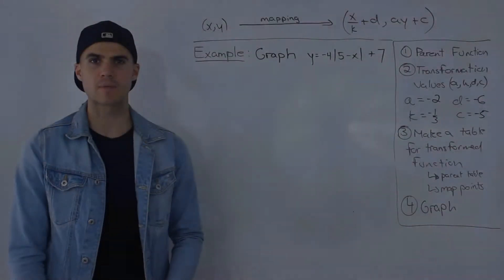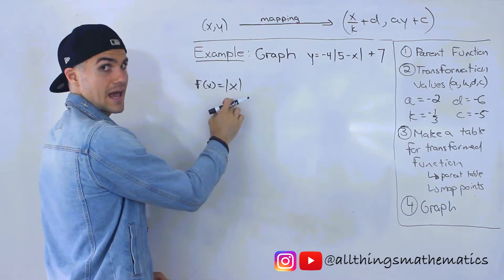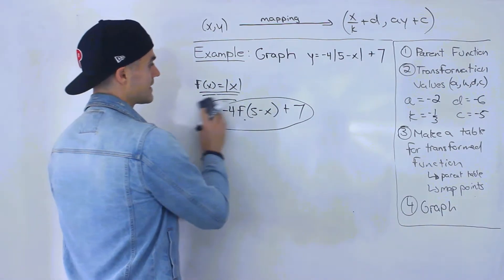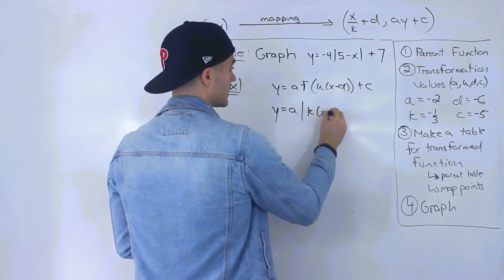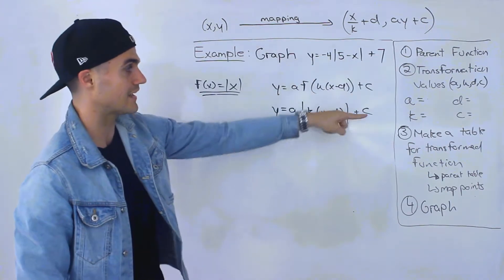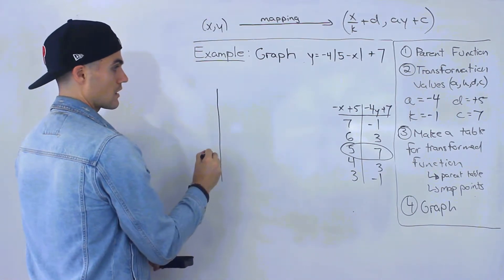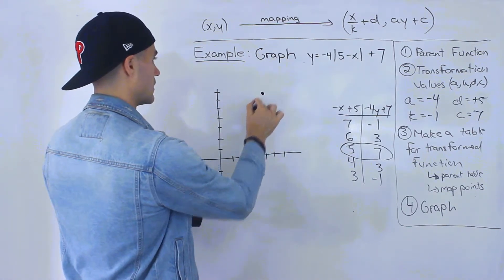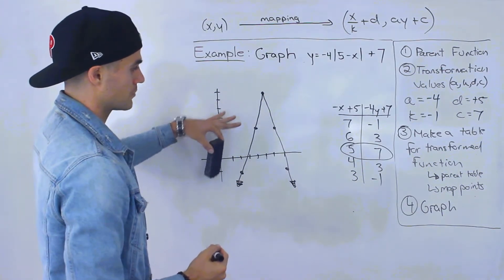MCR3U (Grade 11 Functions) - Graph Transformed Absolute Value Function